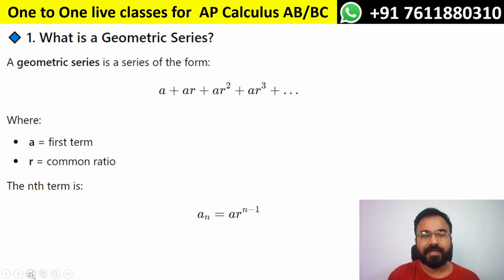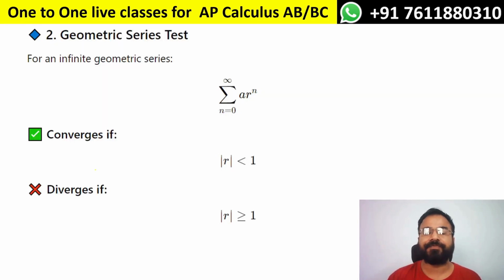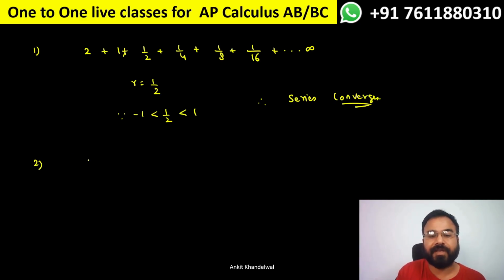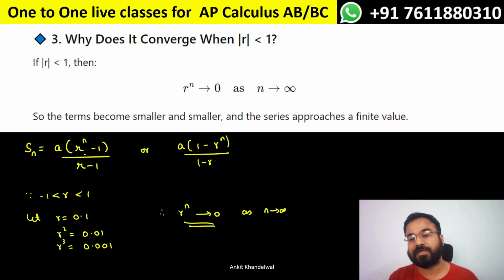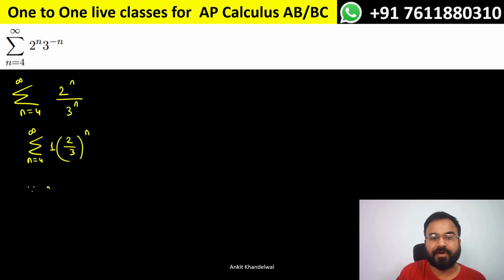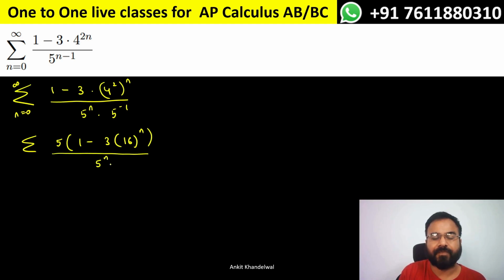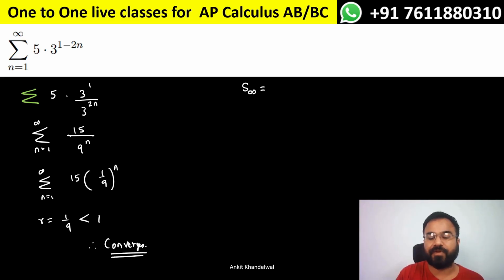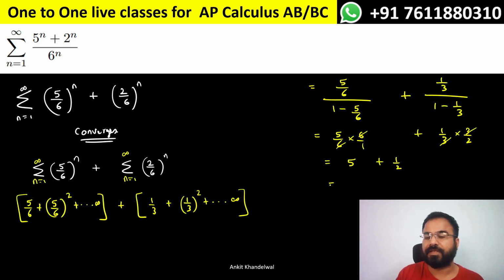Geometric Series Test for Convergence | AP Calculus BC Unit 10 | Infinite Series Explained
In this video, we cover the Geometric Series Test for Convergence as required in AP Calculus BC (Unit 10 – Infinite Series).

Understanding geometric series is extremely important because:

It appears directly in AP exam MCQs and FRQs.

It is the foundation for power series and Taylor series.

It is one of the easiest ways to score quick marks in the series unit.

📚 In This Lesson:

Definition of a Geometric Series

Identifying the common ratio (r)

Condition for Convergence: |r|  1

When a geometric series diverges

Sum formula: S = a / (1 − r)

Exam-style AP questions

Common mistakes students make in Unit 10

AP revision before exams

Students struggling with Infinite Series

Master this concept and Unit 10 becomes much easier.